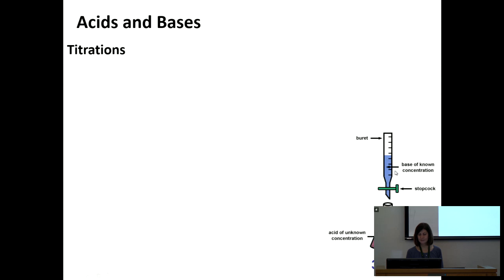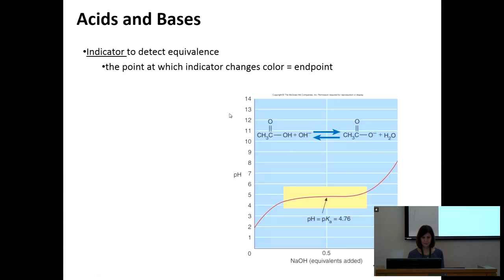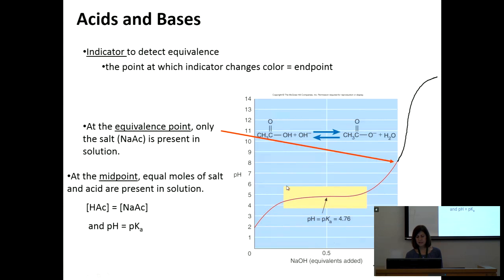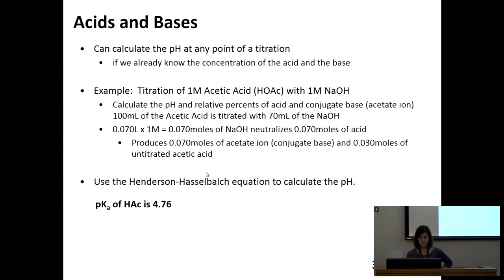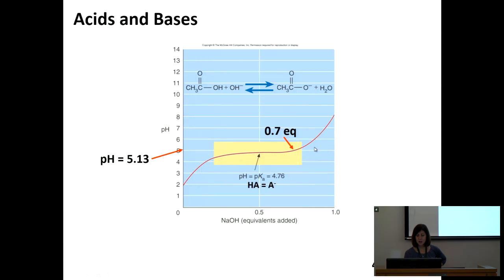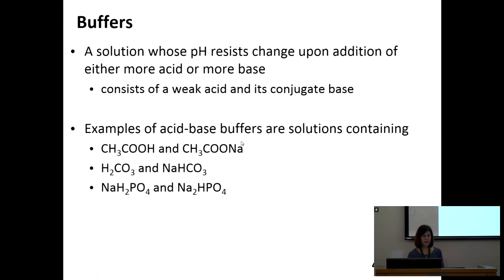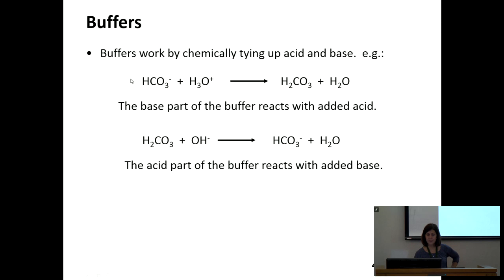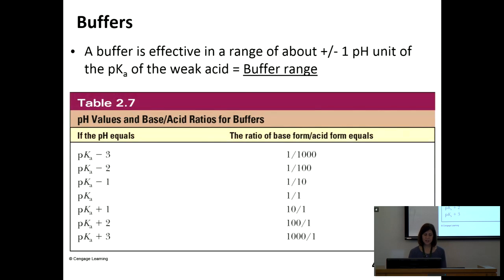February 1, 2016 - Part II